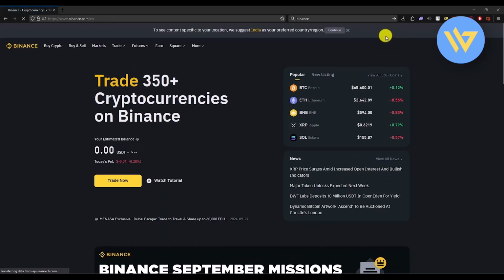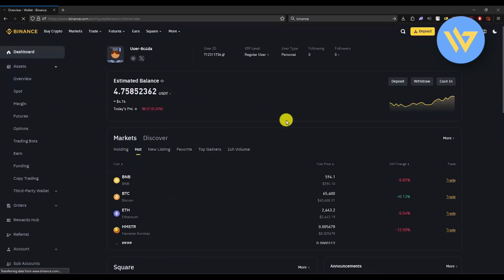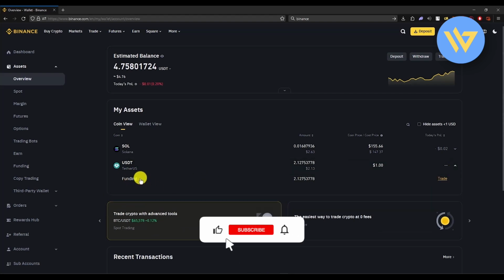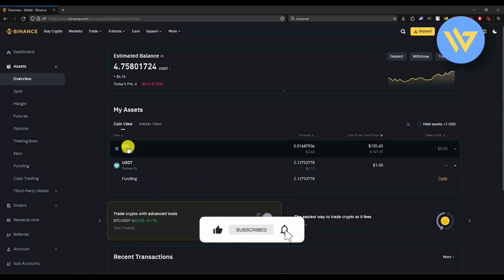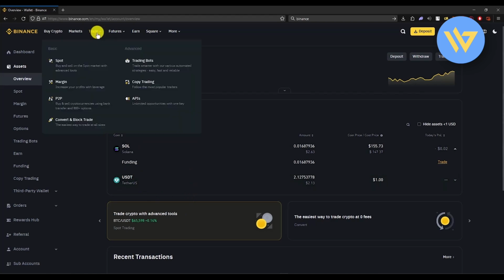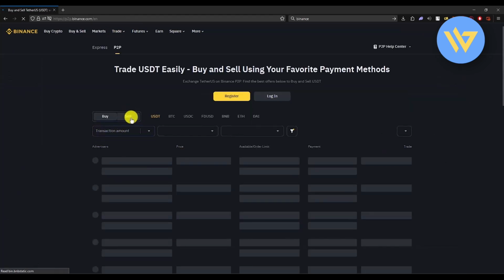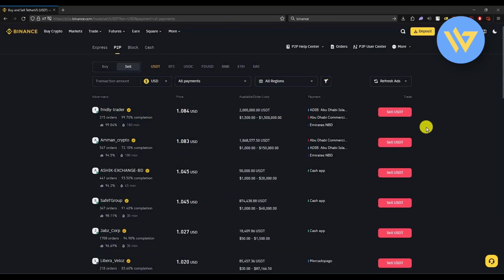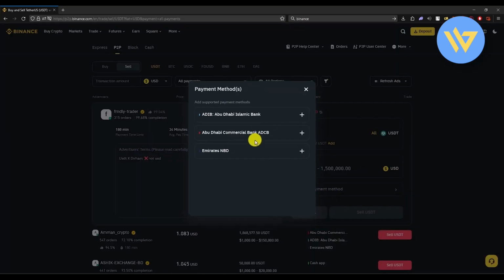How To Withdraw USDT / Tether from Binance to Bank Account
Follow this quick tutorial to transfer USDT / Tether from Binance directly to your bank account. Fast, safe, and beginner friendly.